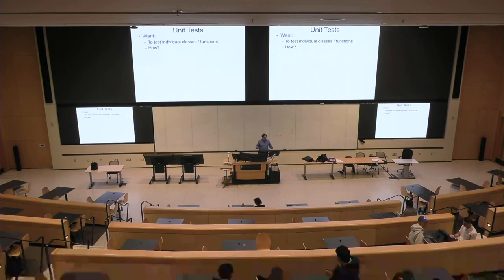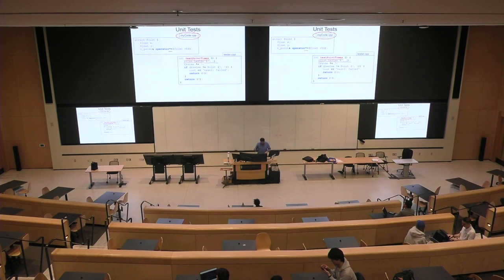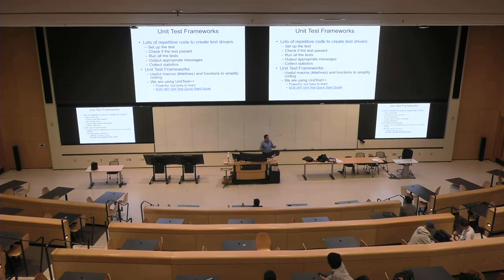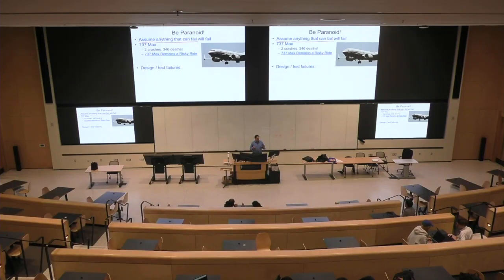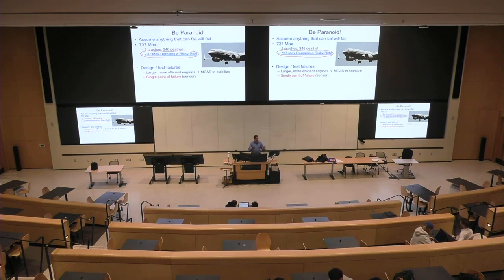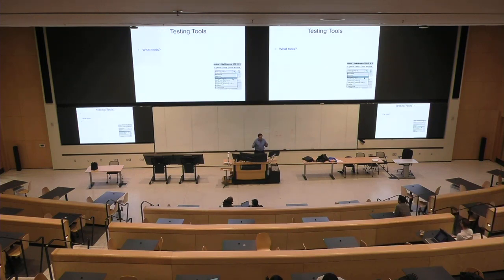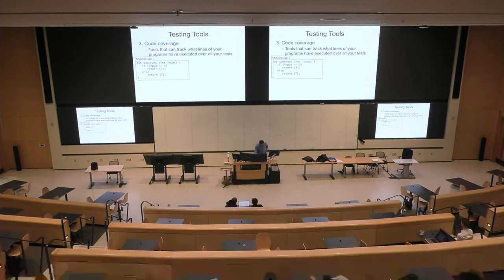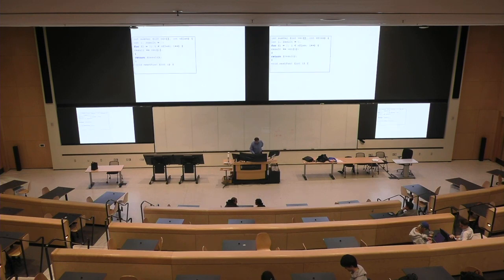ece297 lec9 test and code style betz 2024 video with slides in background